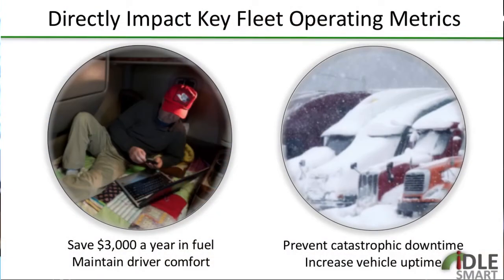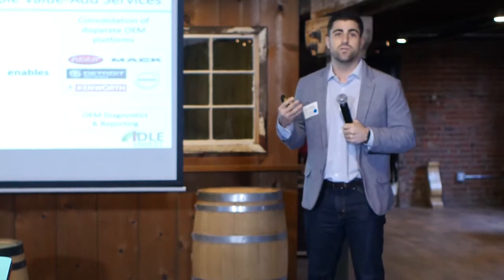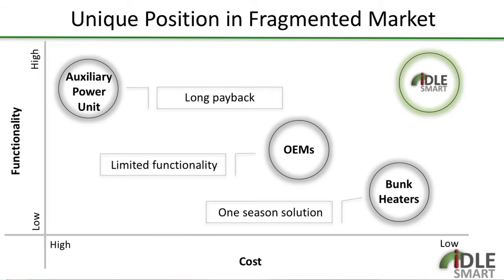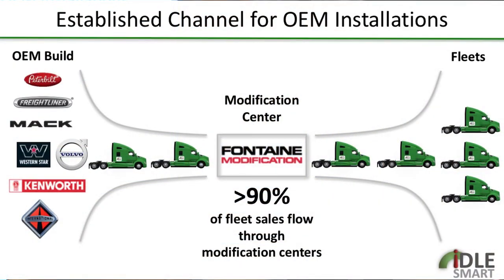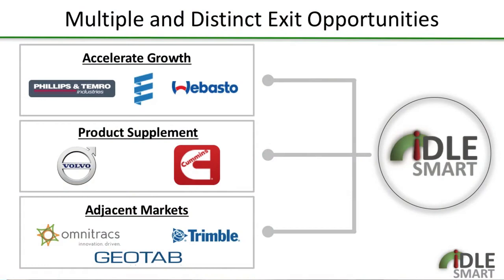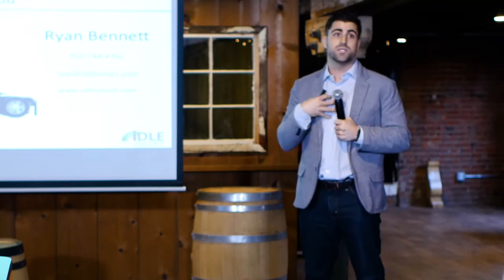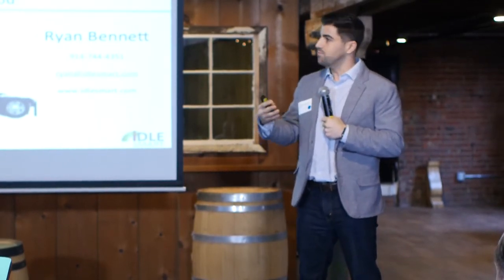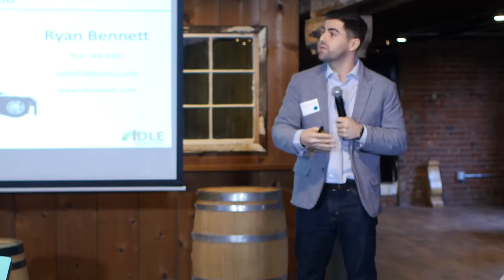IdleSmart: Sensors, Remote Monitoring Prevent Fleet Failure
for more startup pitch videos and resources.

Idle Smart is an automated engine start stop solution that reduces overnight idle time, provides year-round cabin comfort and maintains fleet uptime by keeping batteries charged and engines warm.

Idle Smart's compact and lightweight system continuously monitors interior and ambient temperatures to safely and efficiently start and stop vehicles to reduce fuel consumption while maintaining year-round cabin comfort. In addition, Idle Smart can start vehicles to help maintain the batteries and to prevent cold starts.

Idle Smart is compatible with most makes and models and will always be backed by our Lifetime Product Warranty.